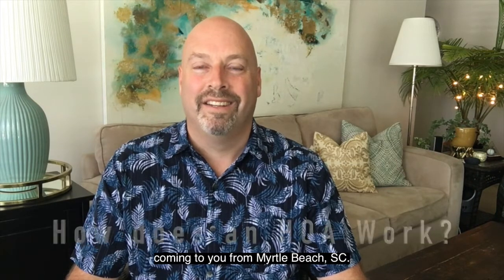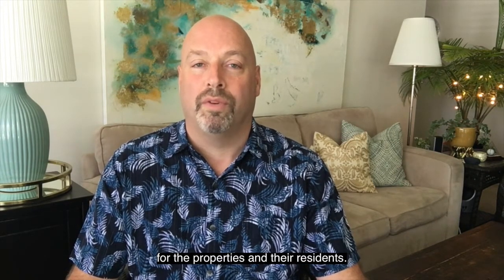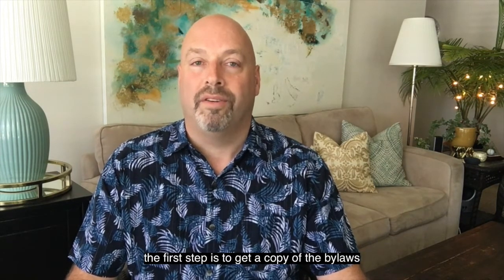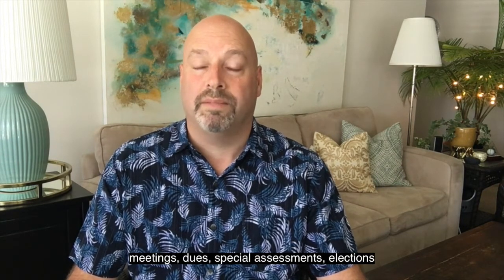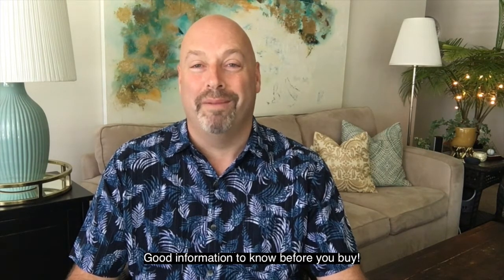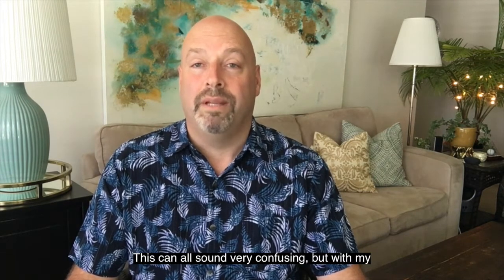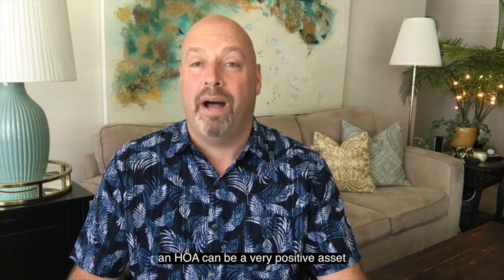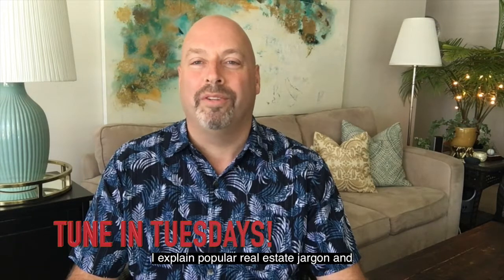How Does HOA Work?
Today I am discussing, what is an HOA and how does it work. Watch this quick video to get up-to-speed on HOA.

Join Tuesdays as I simplify realestate terms in two minutes or less.

👉Here to help! BradEmondApp.com